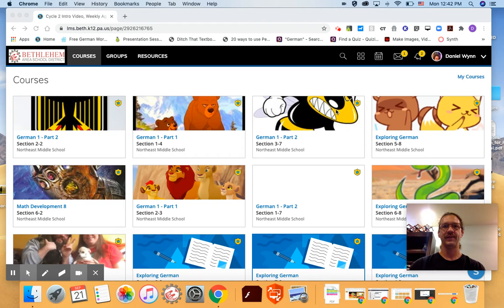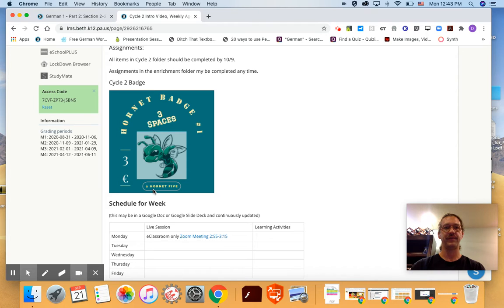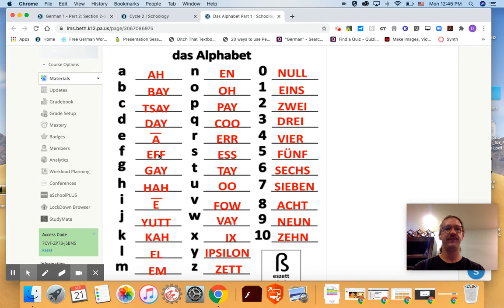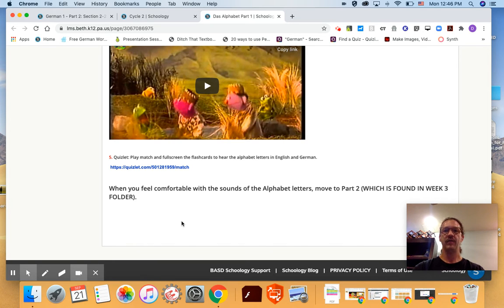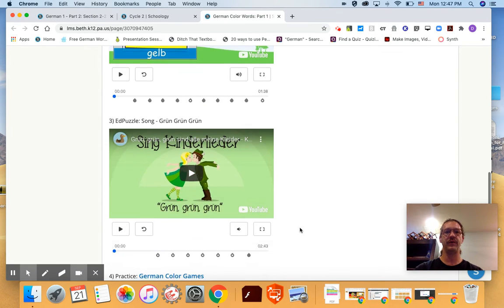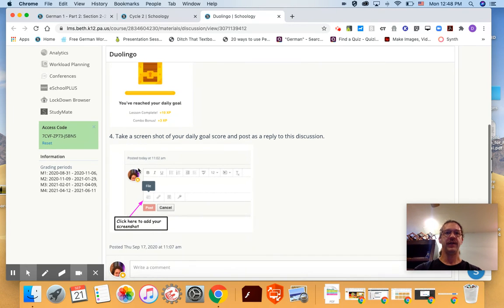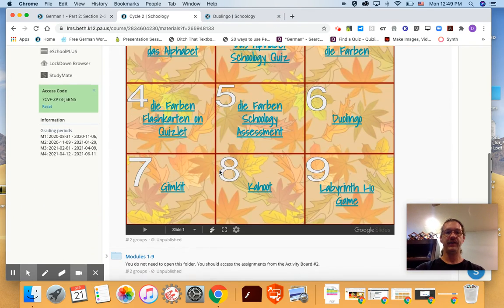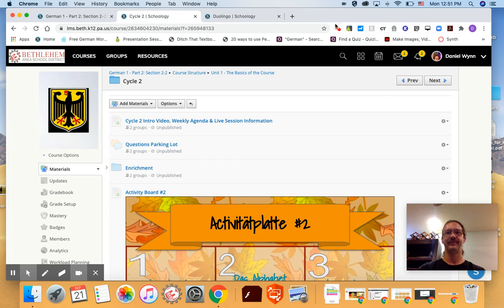Cycle 2 Instructions New